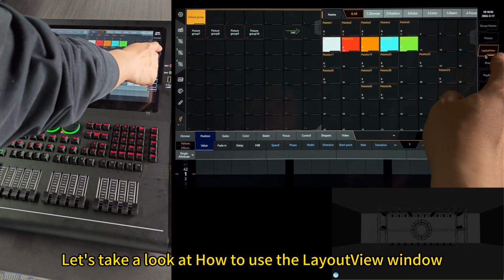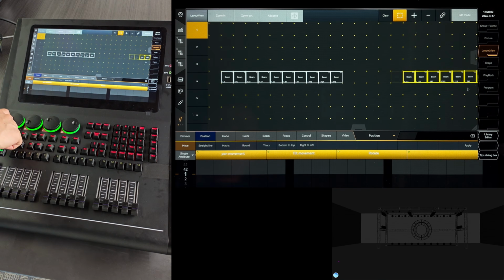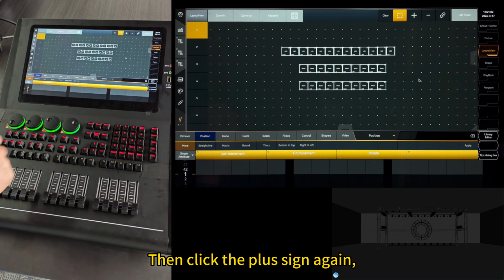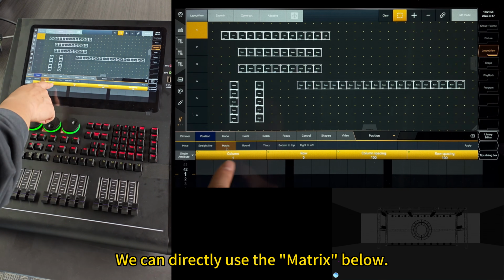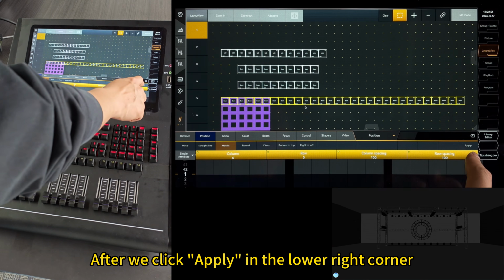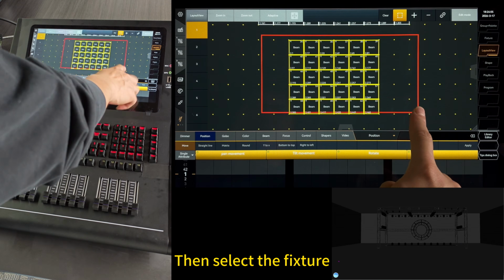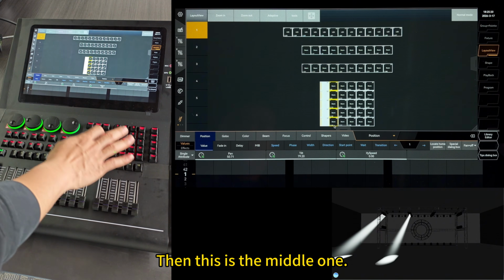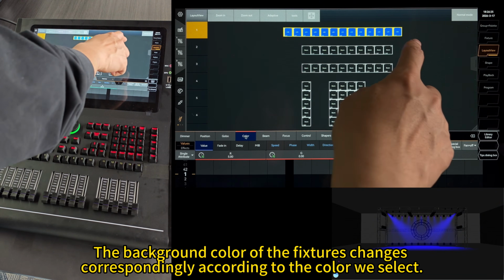Chapter 17. Adding Fixtures in the Layout Window